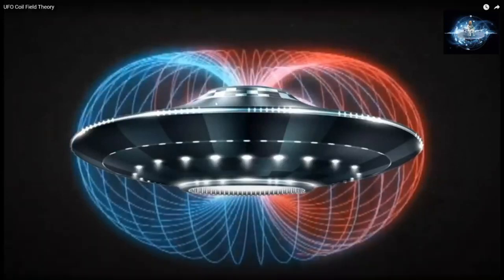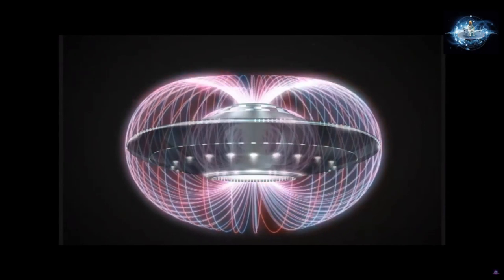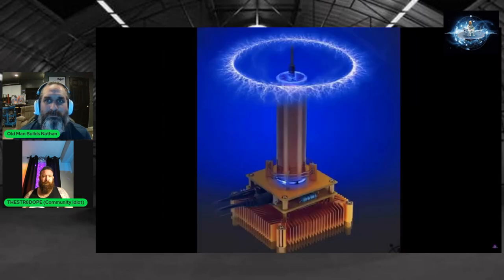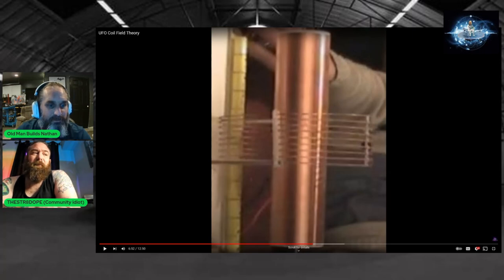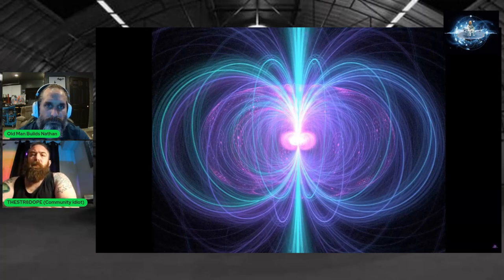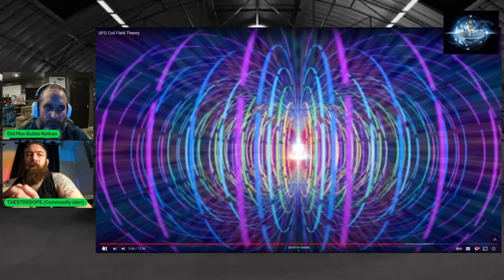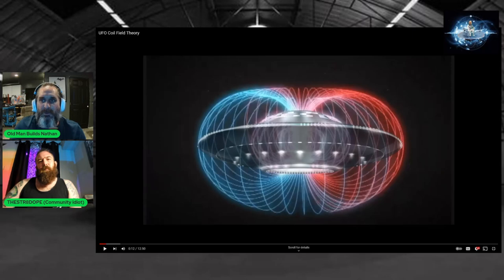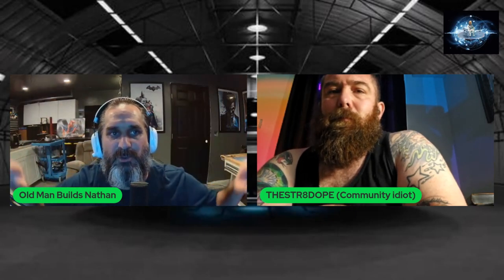UFO Field Theory Live With Joe